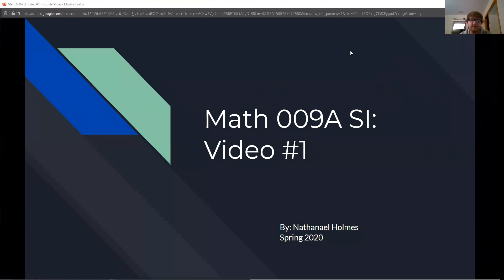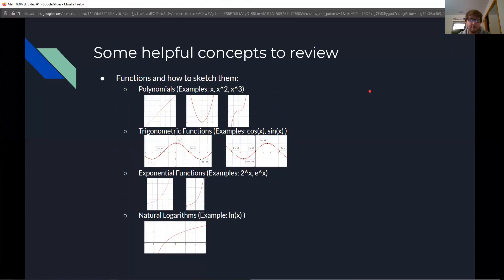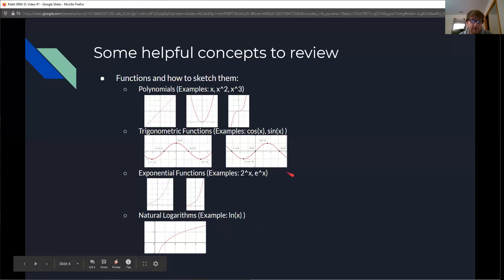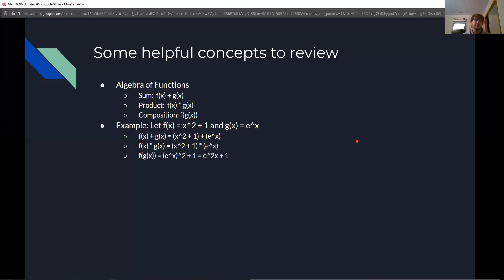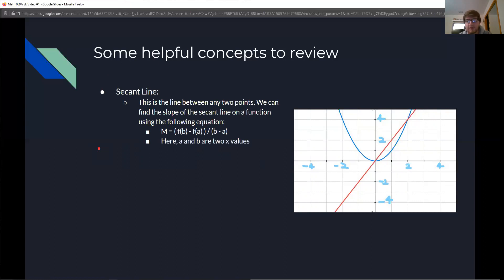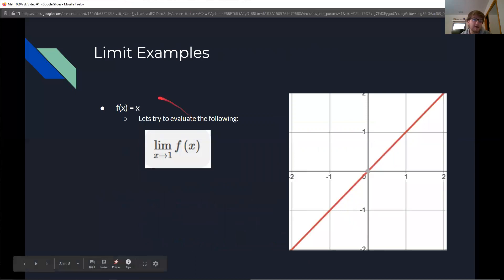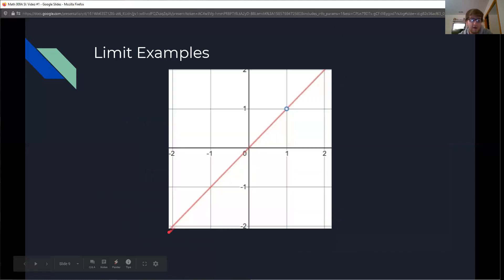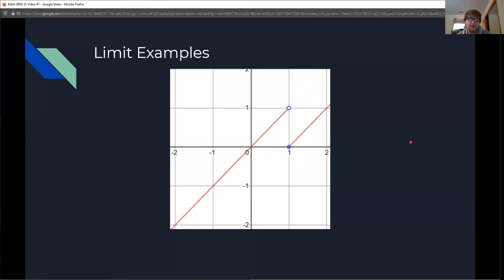MATH 009A SI Spring 2020 Week 1: Intro and Limits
This video covers general information for this quarter's SI program, some good topics to review from previous courses, as well as an introduction to limits. This video series will be focused on Professor Qixuan Wang's lecture, but will hopefully be helpful to other classes as well. :)

Skip to 2:00 if you wanna get right to the math.
Skip to 7:58 if you wanna skip to talking about limits.

Let me know if you have any questions or concerns by writing in the comments below, emailing me at , or by attending my office hours.

Feedback is appreciated! I want to improve and put out the most helpful videos for you guys.

Wednesday 4 PM - 5 PM
Friday 5 PM - 6 PM